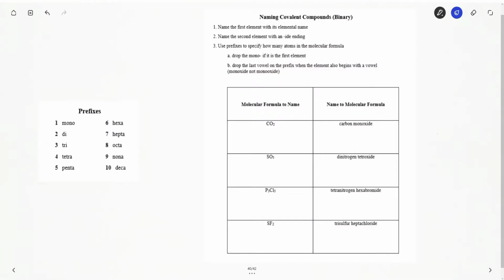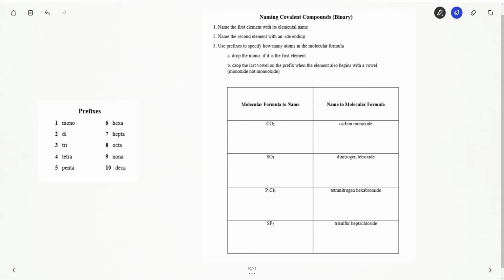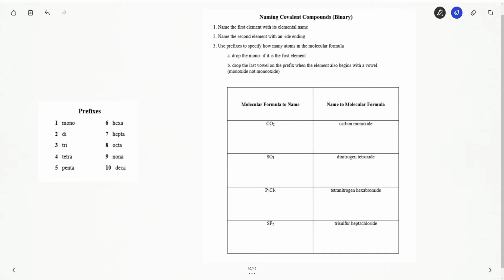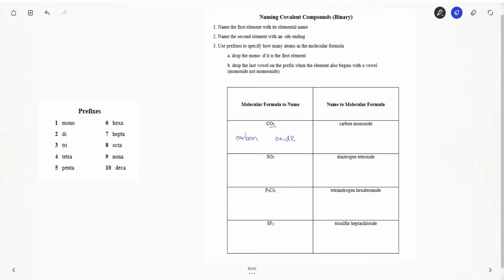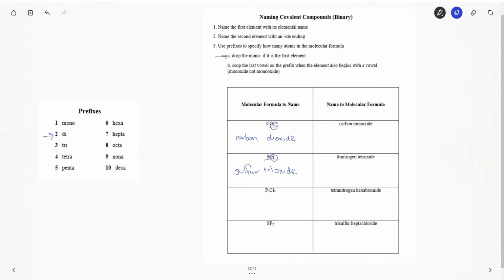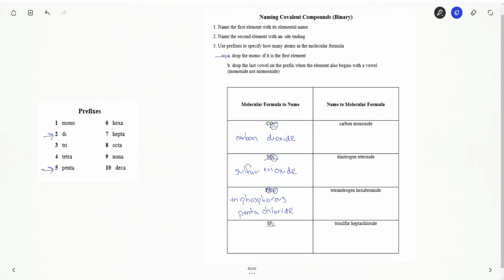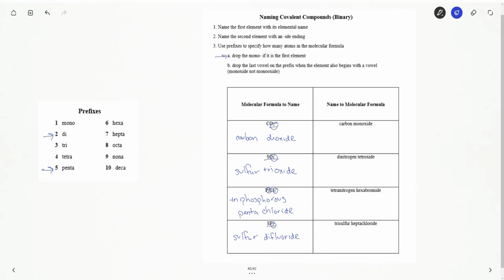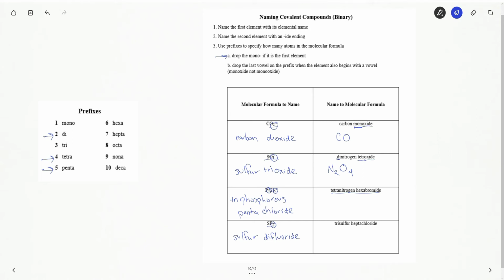Naming Simple, Binary Covalent Compounds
Not sure what those prefixes mean when you have to name a covalent compound? Come here for help! We will use prefixes and also learn when we do not need to use a prefix. Simple covalent compounds are a snap when you get a little extra help!